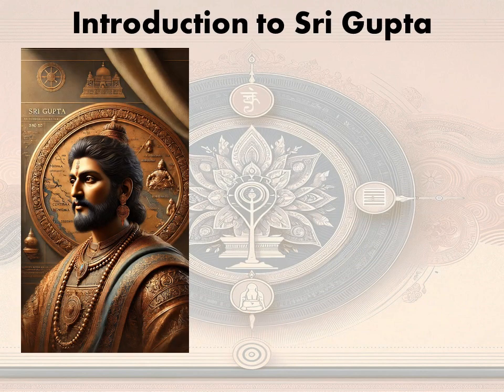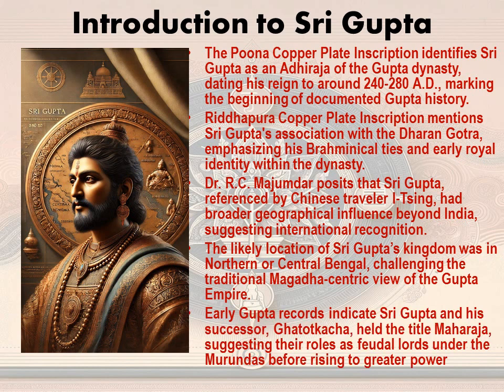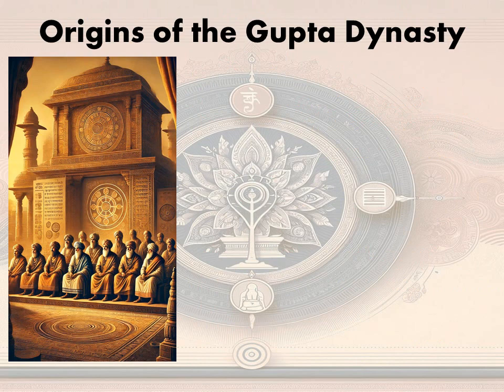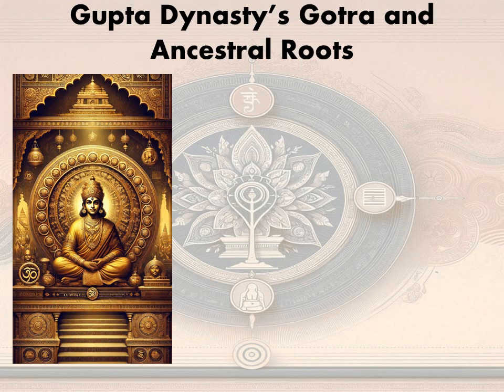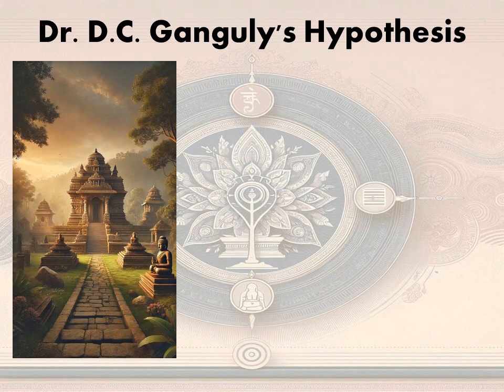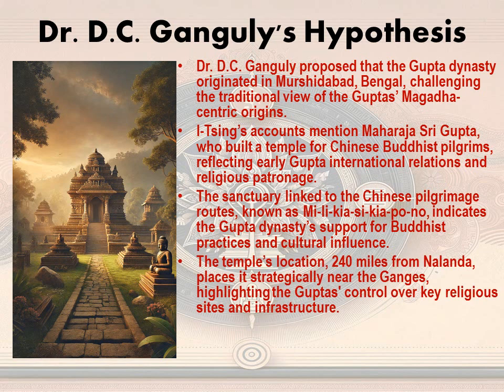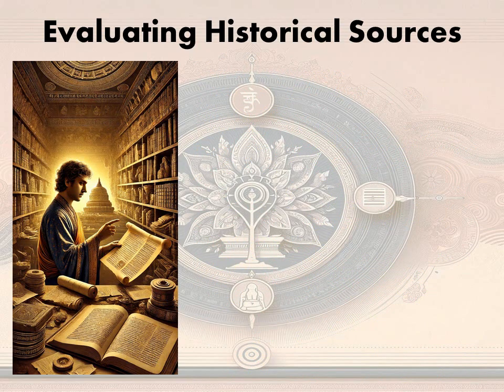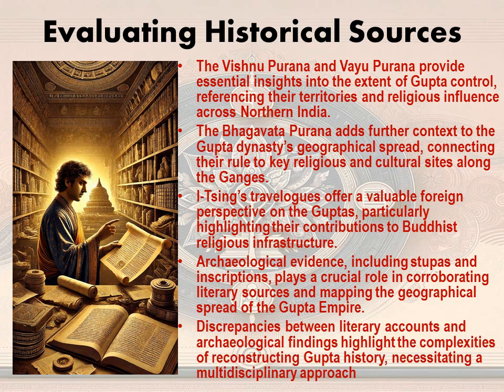Origin of the Gupta Dynasty - Episode 02 (Gupta Empire Series) - Rig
Uncover the enigmatic beginnings of the Gupta Empire, one of the most illustrious dynasties in ancient Indian history. In this video, we explore the origins of the Gupta dynasty, starting with its founder, Sri Gupta, and his successor, Ghatotkacha. Drawing from key historical sources like the Poona Copper Plate Inscription and the Riddhapura Copper Plate Inscription, we delve into the early phases of Gupta rule and their association with the Dharan Gotra.

We also examine the geographical and political context of the time, shedding light on the debates surrounding the Gupta's ancestral roots, including theories about their possible origins in Northern or Central Bengal. By analyzing the contributions of historians like Dr. R.C. Majumdar and Dr. D.C. Ganguly, we present a comprehensive view of the early Gupta lineage and their rise to power.

This video is particularly valuable for those preparing for Indian competitive exams, offering crucial insights into the foundational aspects of the Gupta Empire, a topic of significant importance in ancient Indian history. Whether you are a student, a history enthusiast, or a competitive exam aspirant, this detailed exploration of the Gupta dynasty's origins is a must-watch.